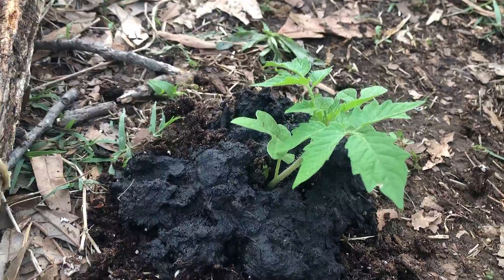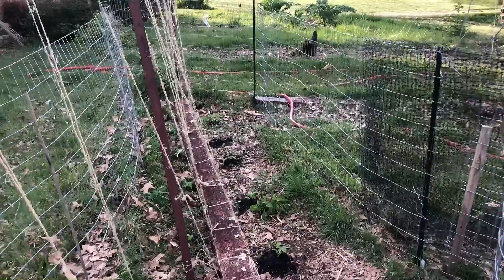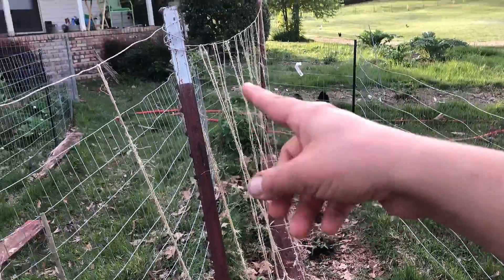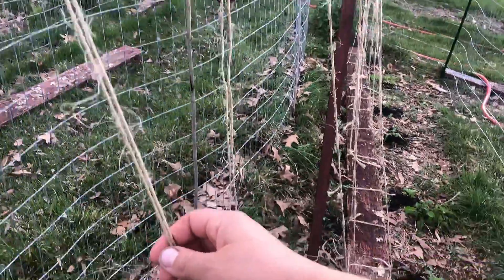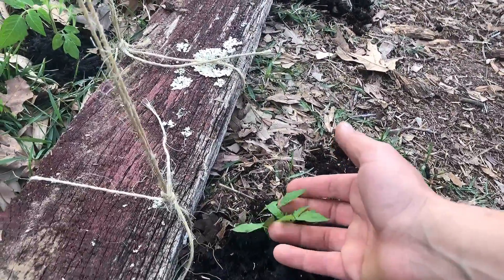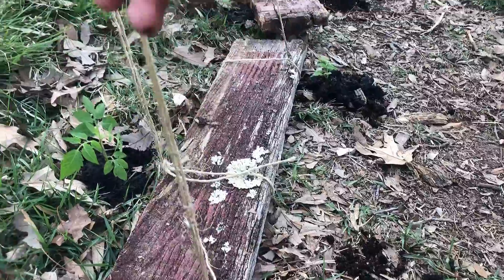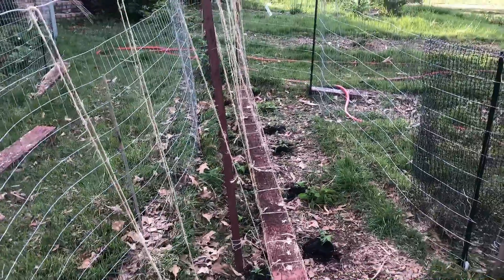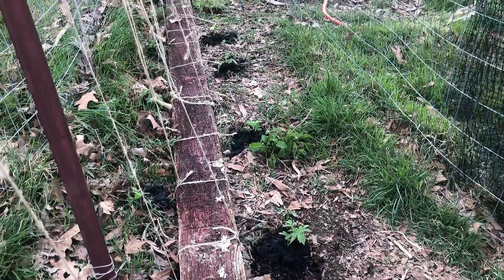Using recycled materials to make a trellis for lots of tomatoes /Daily Farm Vlog